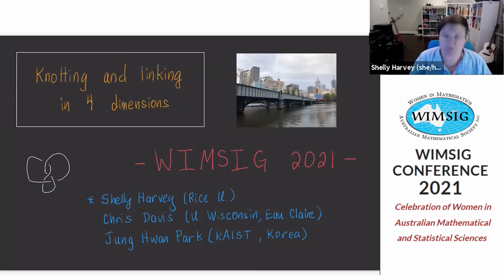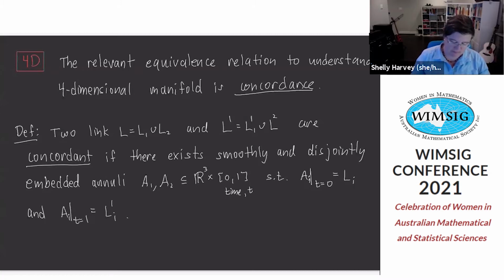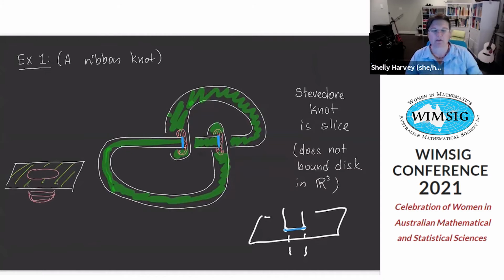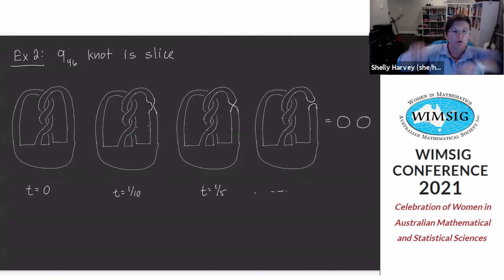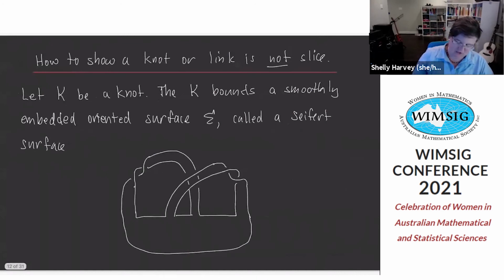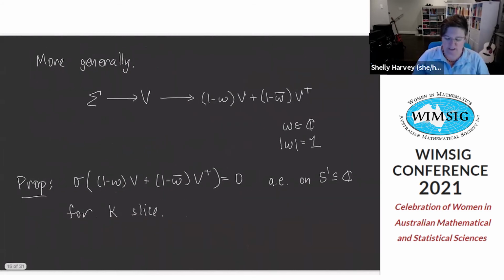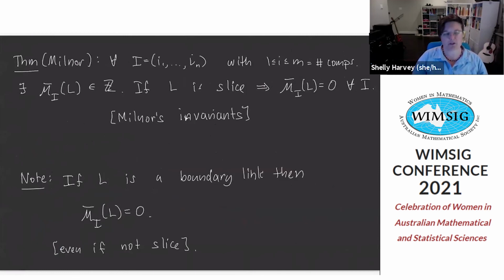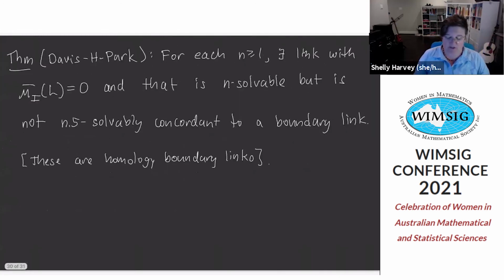WIMSIG Conference 2021 - Prof Shelly Harvey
WIMSIG Conference 2021
- Prof Shelly Harvey, Rice University, USA
- "Knotting and linking in four dimensions"